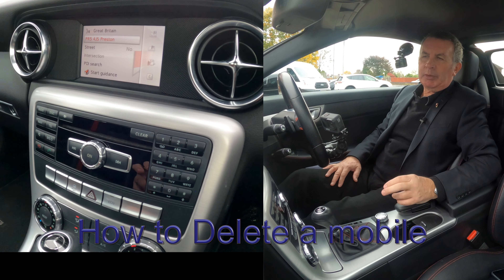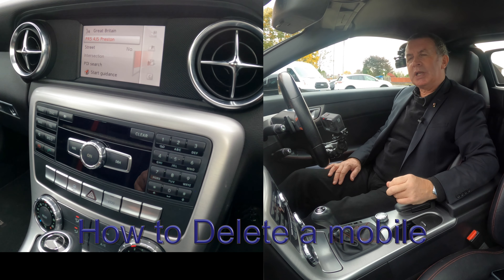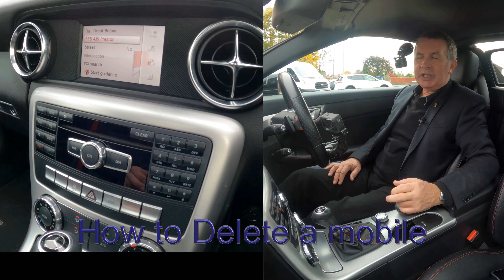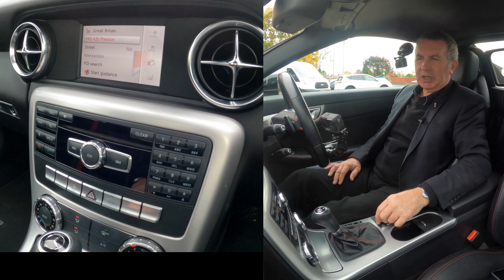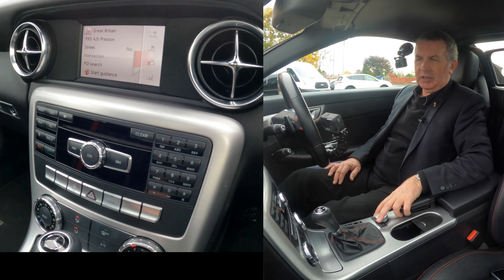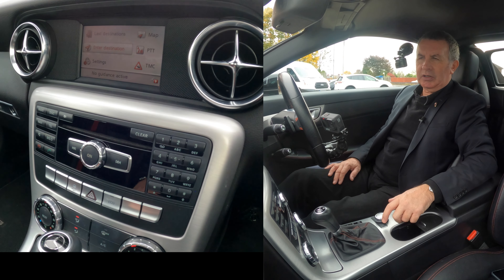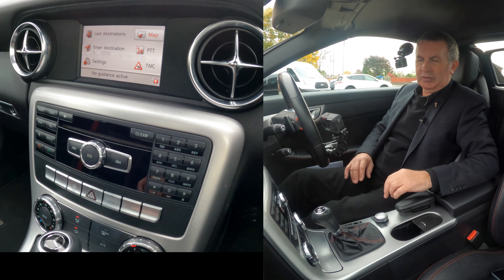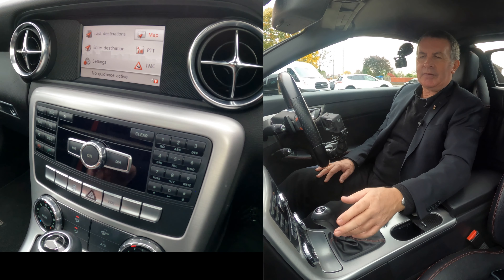How to delete a mobile from the bluetooth audio system in a 2012 Mercedes Benz SLK